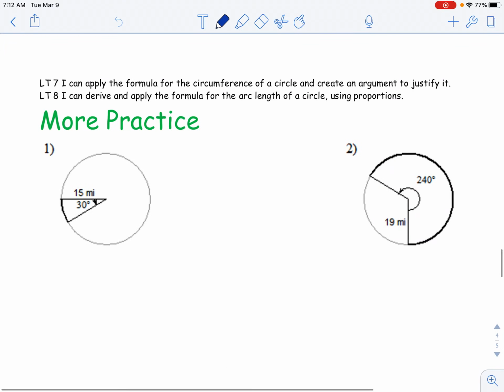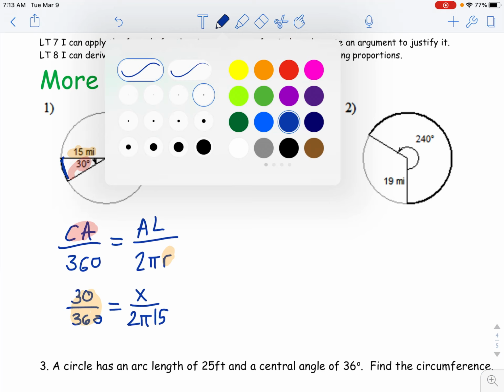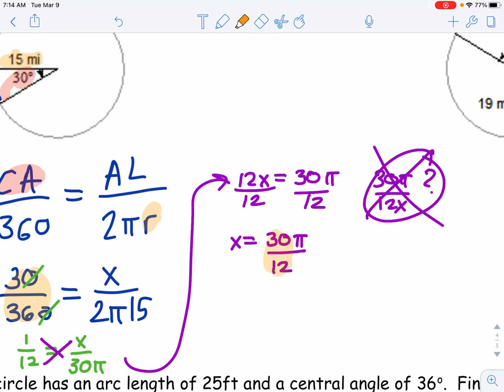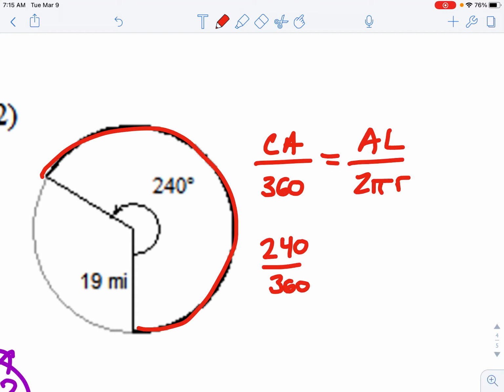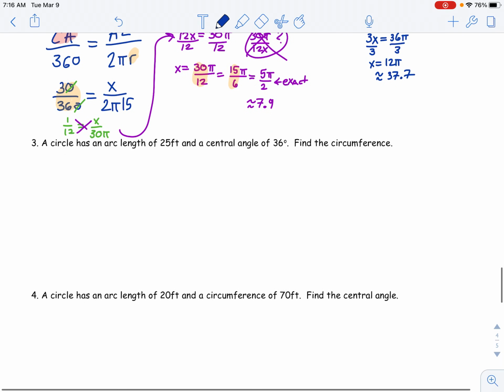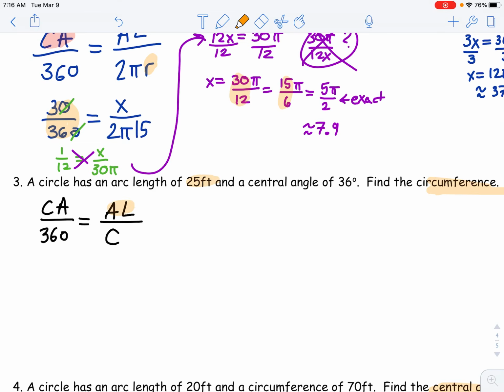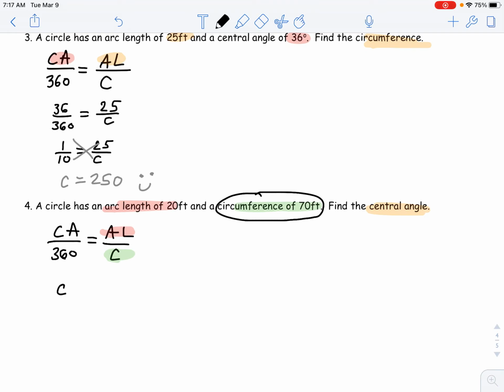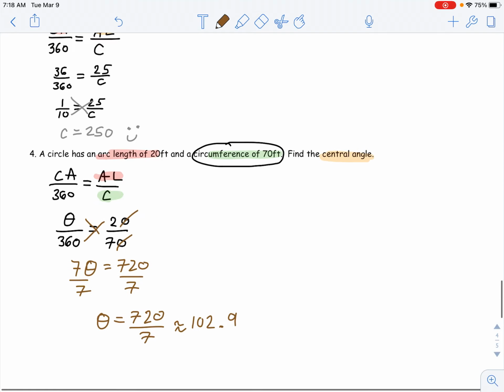8.3 LT 7-9 Circumference and Arc Length Phaze 1 Video 3